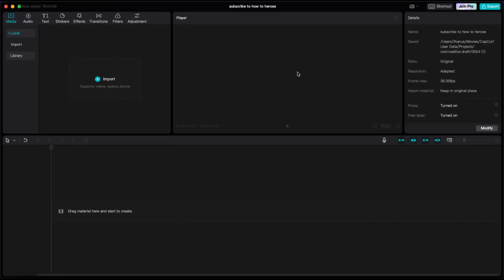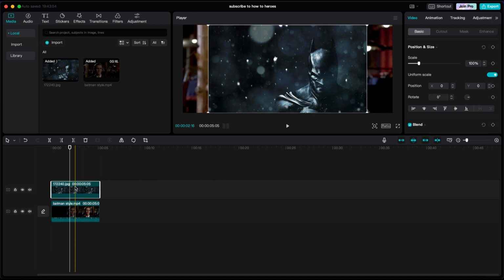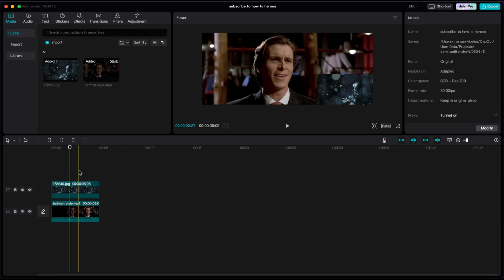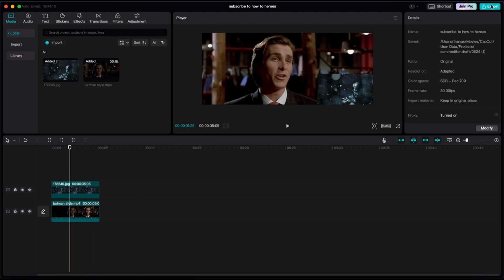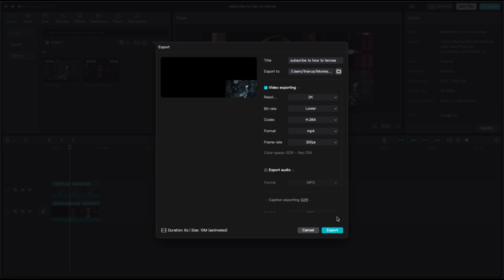How To Add Overlay in CapCut PC - 2024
Learn how to add overlays in CapCut on PC in 2024 with this quick tutorial. Follow these easy steps to enhance your videos with stunning overlays and take your editing skills to the next level!